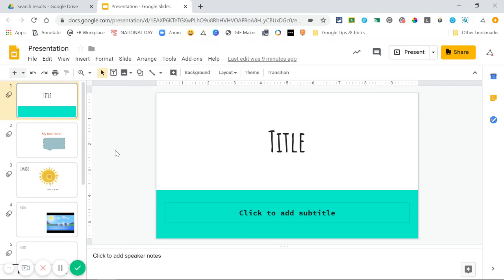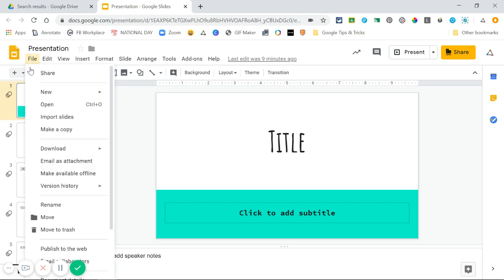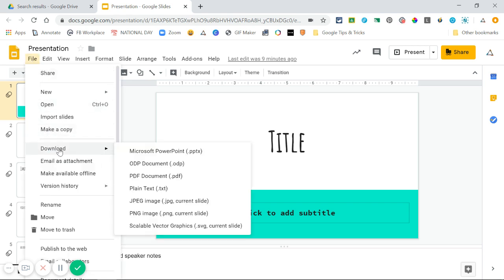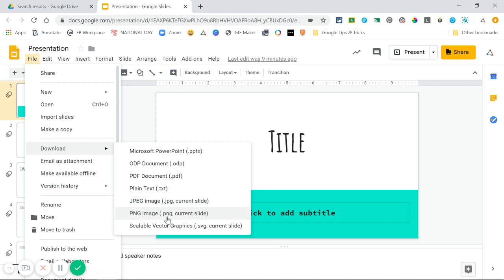Download Slides in Other Formats (Slides 101)